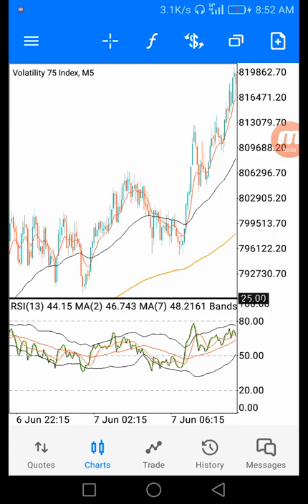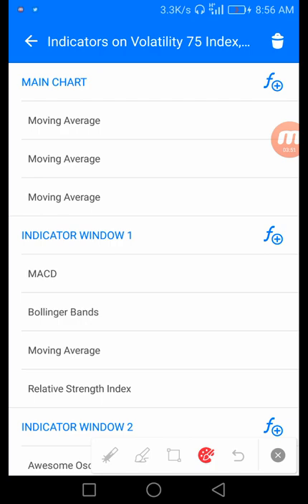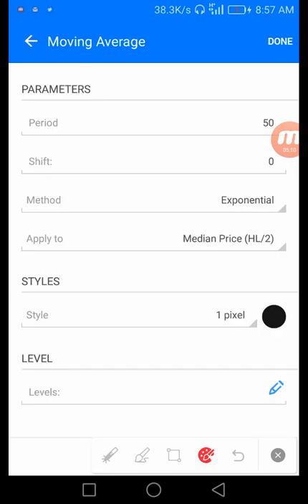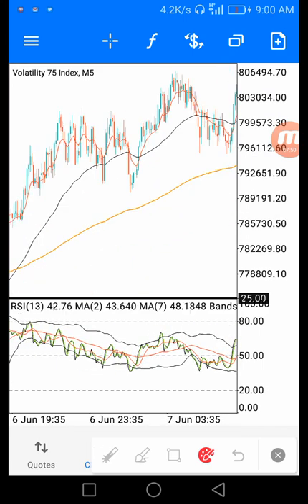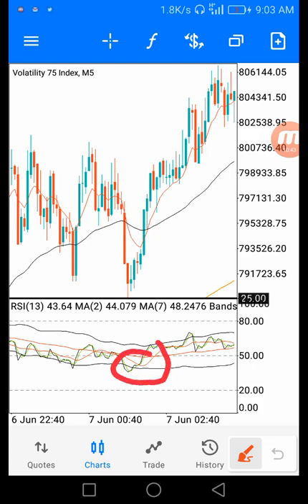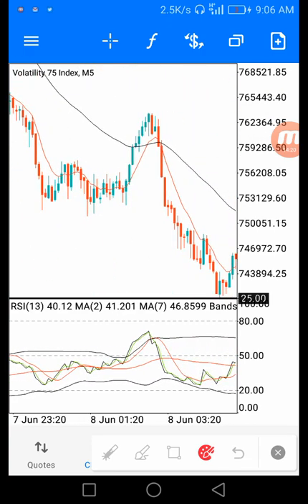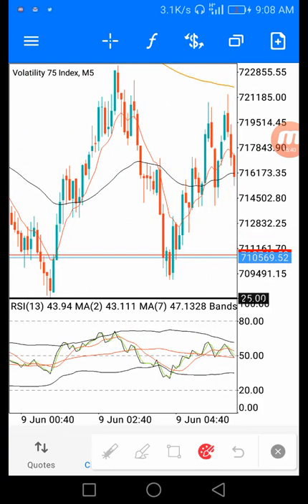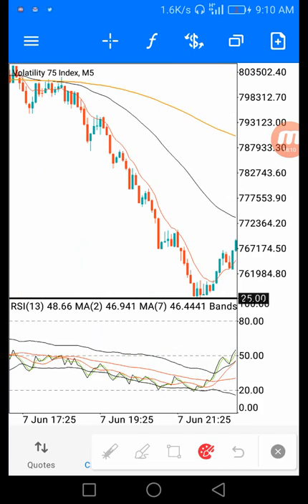VIX 75 NO LOSS ULTIMATE TRADING STRATEGY | THE PERFECT TDI INDICATOR SETTINGS 99.9% ACCURATE!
Use this TDI INDICATOR SETTINGS to master any chart you want to trade and always catch trend continuations in the market easily.

PLEASE AND PLEASE SUBSCRIBE TO THE CHANNEL AND ALSO GIVE THE VIDEO A THUMB UP 👍 DOWN BELOW, BIG THANK YOU TO EVERYONE ALREADY SUBSCRIBED AND CONSTANTLY SUPPORTING US 🙏 PLEASE KEEP UP THE GOOD WORK!! THANK YOU VERY VERY MUCH 😊